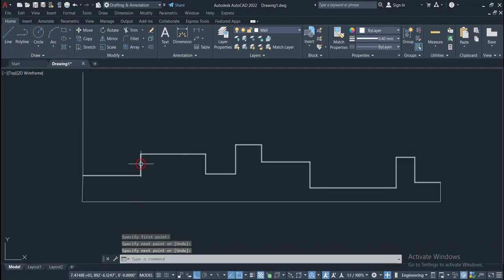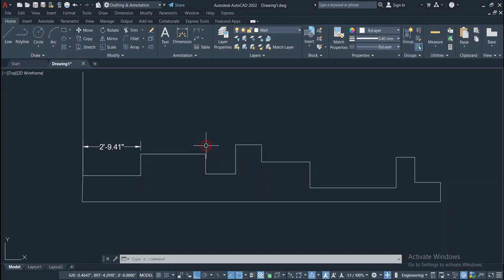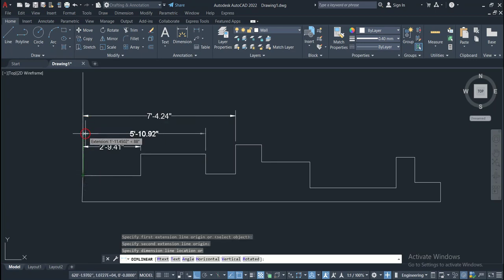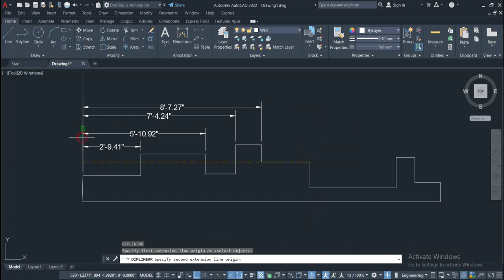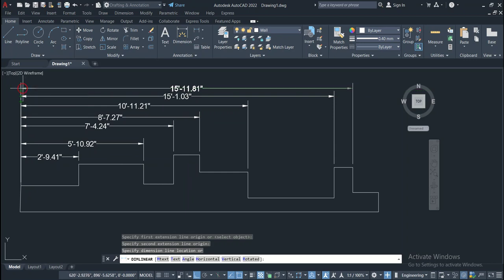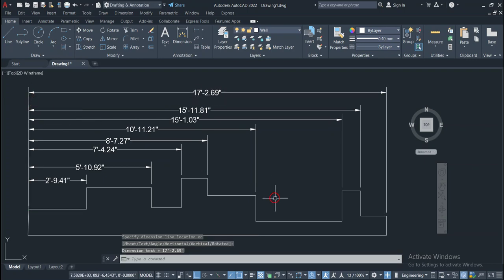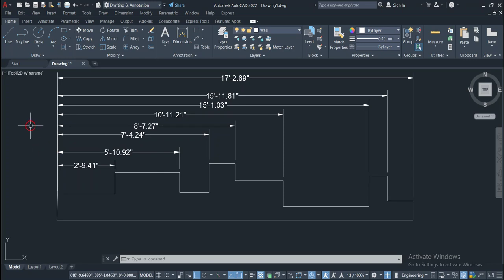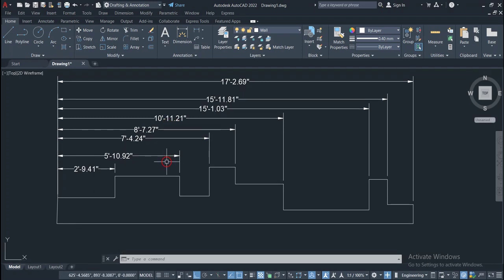Learning of Datum Dimensions in AutoCAD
Learning of Datum Dimensions in AutoCAD will be discussed in detail with the help of example.